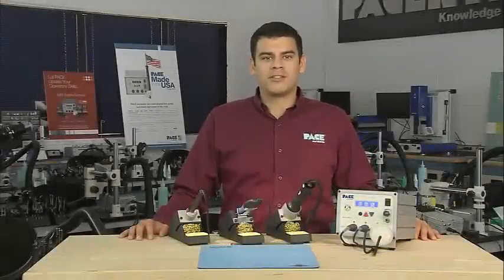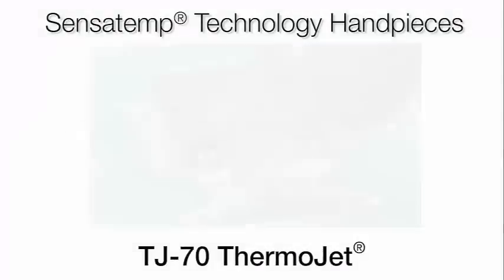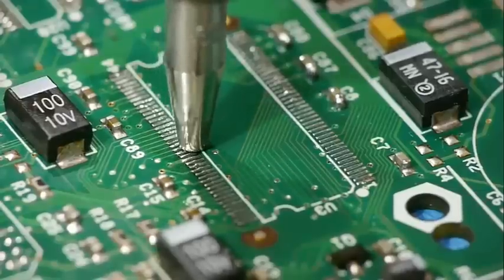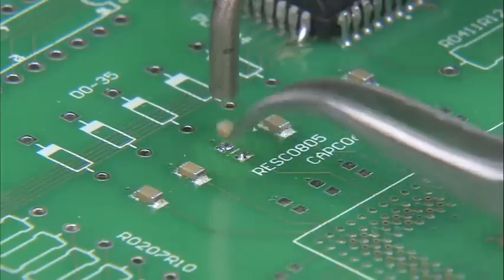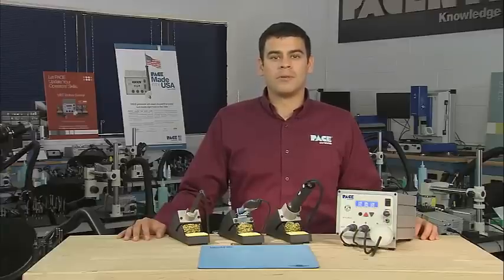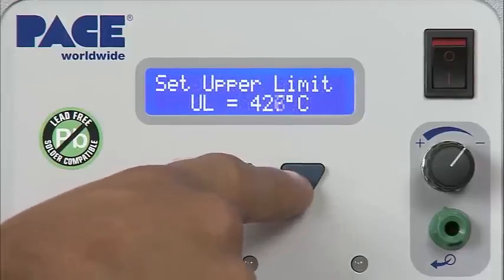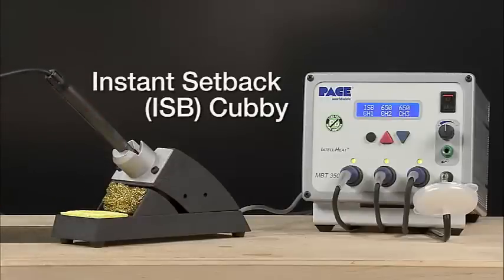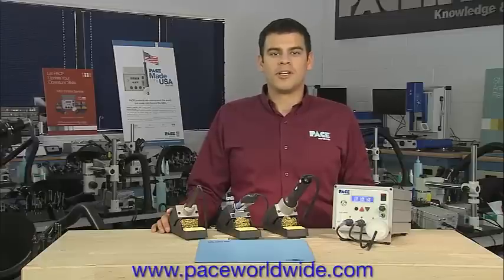MBT-350 - Estação de retrabalho de 3 Canais PACE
Estação digital de três canais para soldagem e dessoldagem de componentes SMD e PTH, com tecnologia IntelliHeat preparada para Lead Free. O sistema oferece controle individual de canais, acompanha sugador de solda SX-90, pinça térmica para remoção de componentes discretos MT-100 e ferro de solda TD-100 com tecnologia diferenciada, a resistência é integrada tanto na ponta do ferro de  solda quanto na pinça térmica, proporcionando maior estabilidade de temperatura das pontas, além do aquecimento realizado em 6 segundos. Através do display e teclado frontal é possível ajustar as escalas de temperatura em °C ou °F, definir senha de acesso, ajustar funções AUTO-OFF e SETBACK para maior durabilidade das pontas. Bomba de vácuo/pressão SNAP-VAC patenteada pela PACE. A alta resolução de controle de pressão de válvula da bomba proporciona ajuste preciso para que pequenos retrabalhos com ar quente sejam realizados em componentes 0201. Gabinete construído em alumínio. ESD Safety.

Especificações Técnicas:

Temperatura: 205°C a 454°C
Dimensões: 13.5 cm A x 16.5 cm L x 26 cm P
Peso: 5 Kg
Controle: Display LED.
Alimentação: 110VAC 60Hz
Características da bomba interna:
- Vácuo: 20 in Hg máximo
- Pressão: 18 p.s.i máximo
- Fluxo de ar: 8 SLPM máximo.

Ferramentas opcionais compatíveis:

Pinça Térmica TT-65 para remoção de SMD, QFP, PLCC.
Pinça Térmica TP-100 para remoção de SMD, QFP, PLCC.
TJ-85 Caneta de ar para retrabalho de componentes discretos 0201.
Ferro de solda PS-90 Tecnologia Sensatemp.

Equipamento fornecido por um distribuidor autorizado pela PACE Worldwide